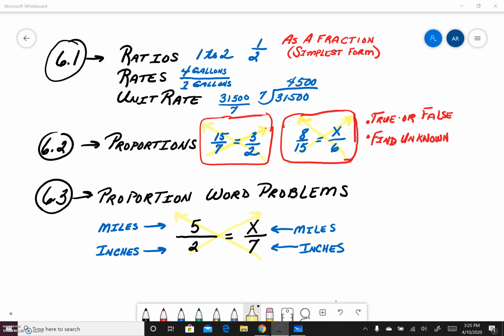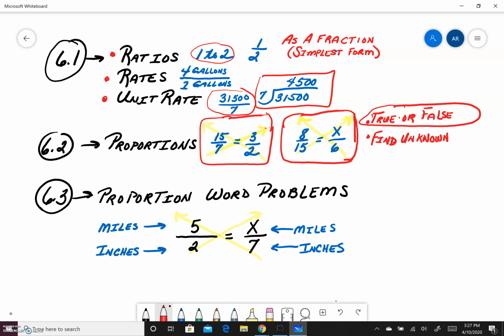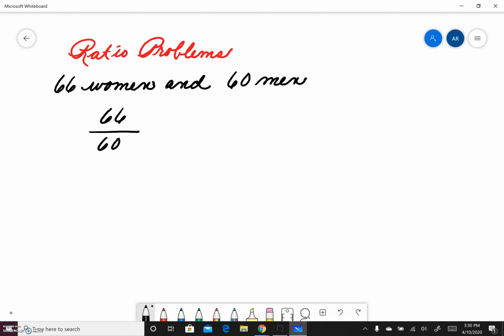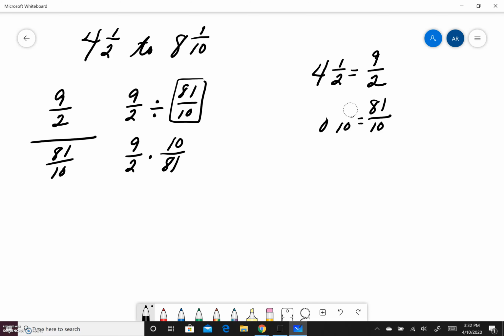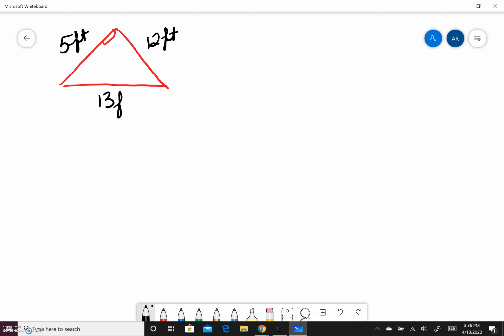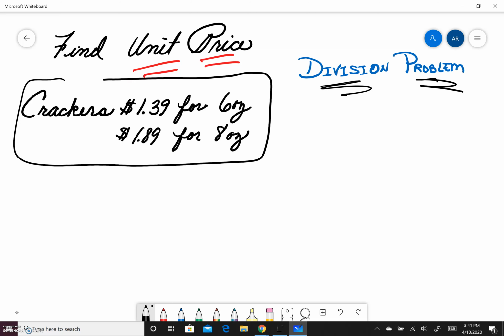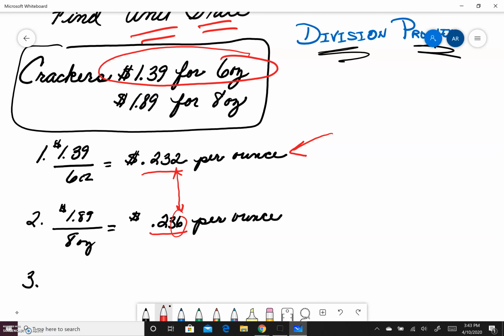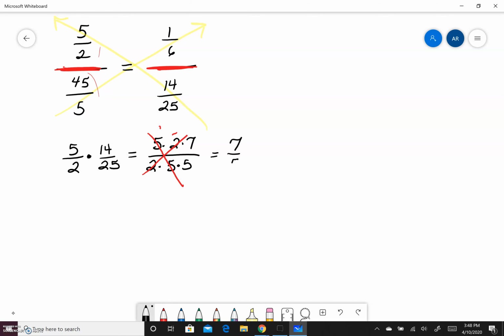Ch 6 Quiz Review Part 1